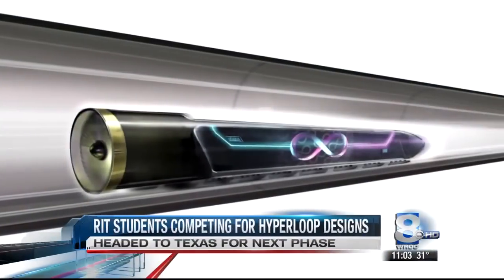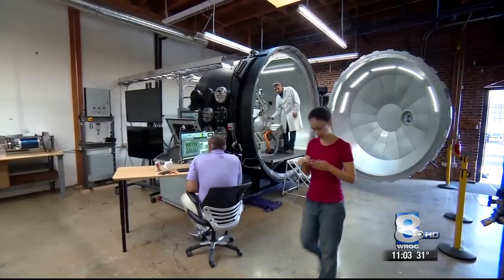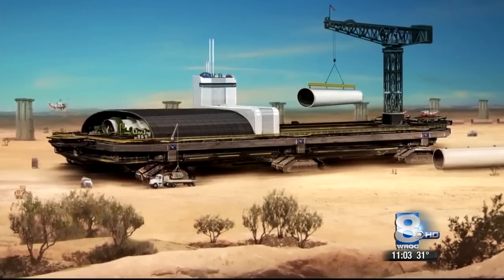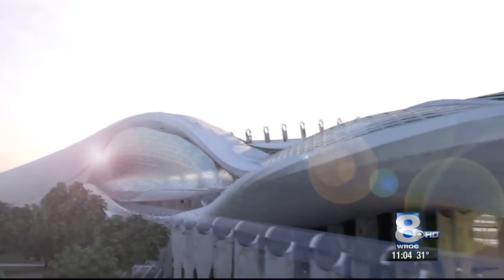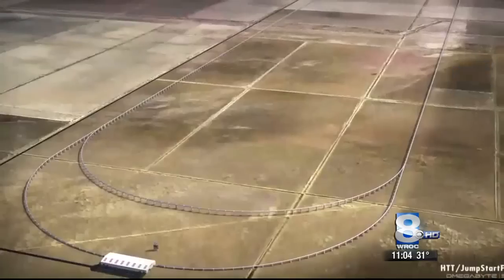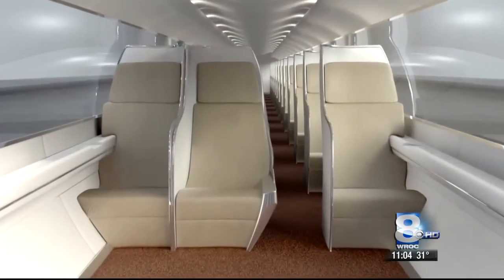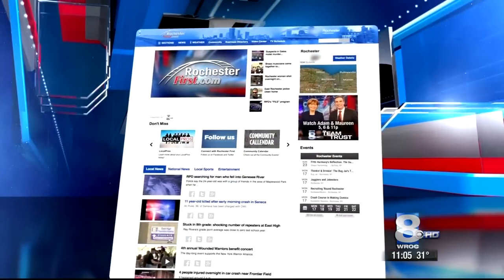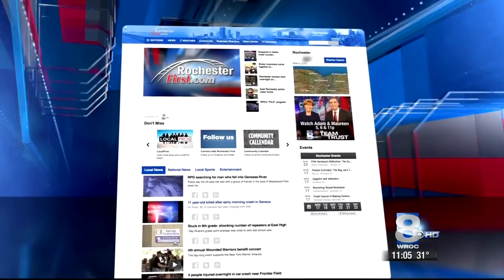RIT on TV: Students researching designs for the HyperLoop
The Hyper-loop could be the future of transportation, and RIT students are already busy contributing ideas to make it a reality.
Tech giant Elon Musk came up with the idea for super fast capsules which travel through a system of tubes, and now he's looking for help getting it in motion.  51 RIT students are working on two teams to generate design ideas.